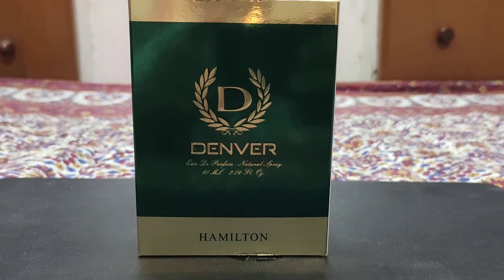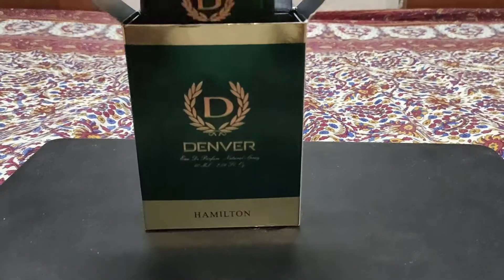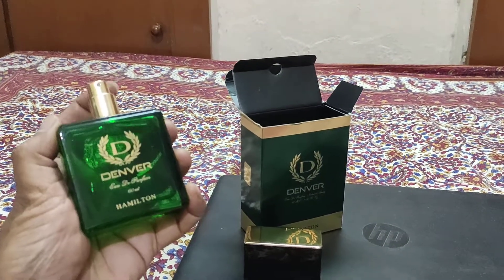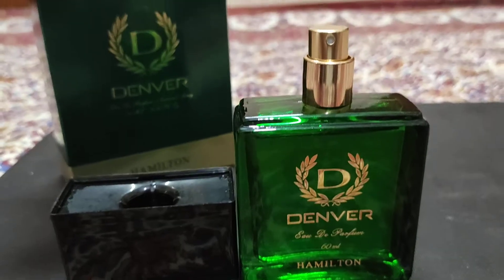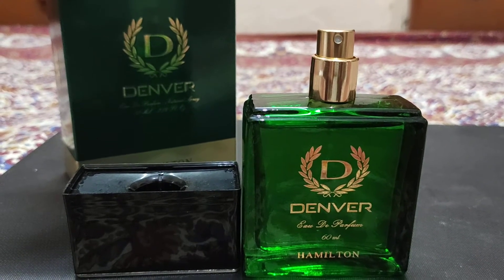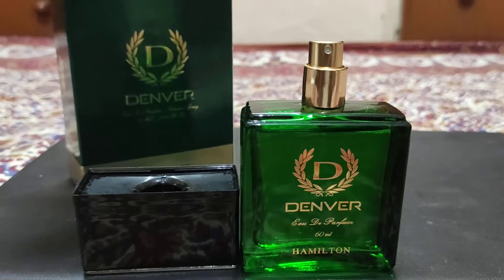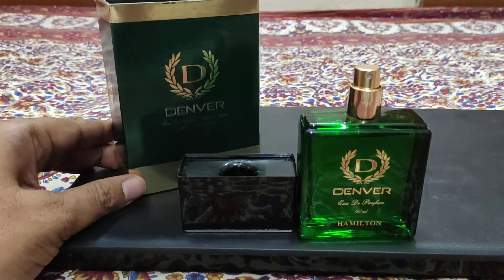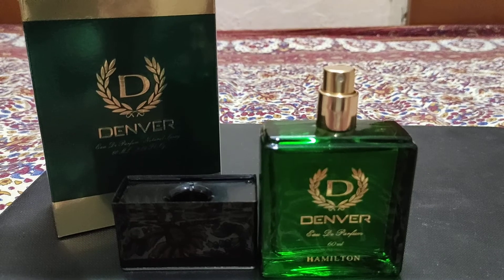Denver hamilton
A good fragrance from Vanesa.